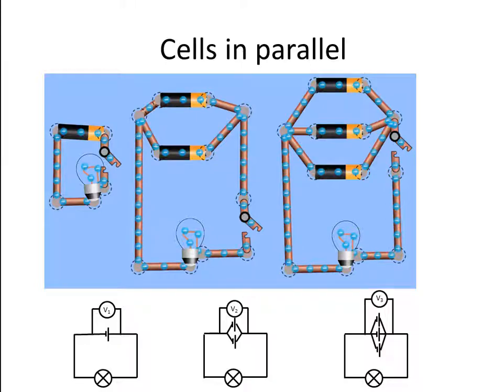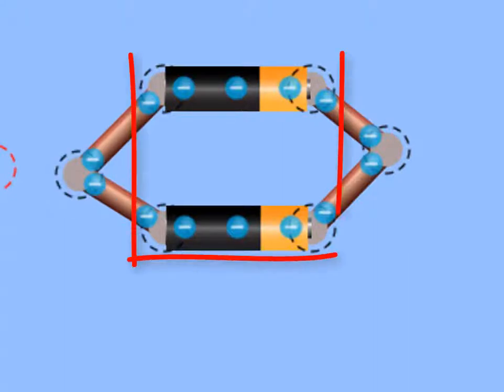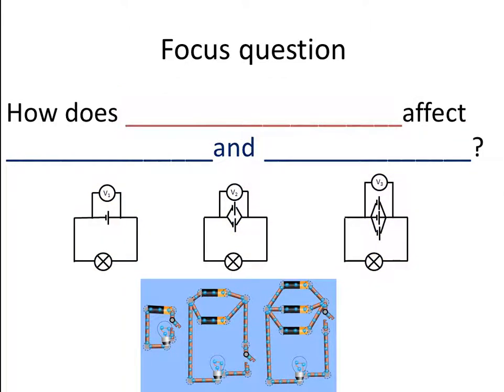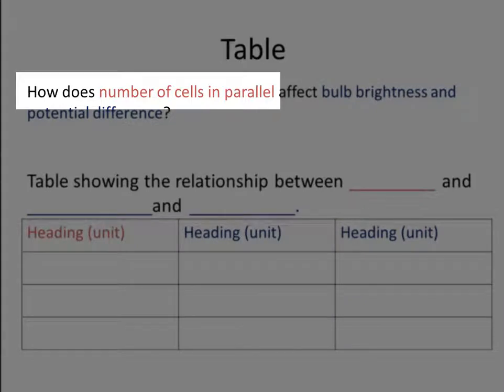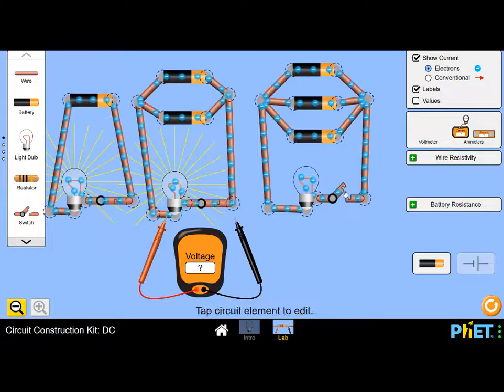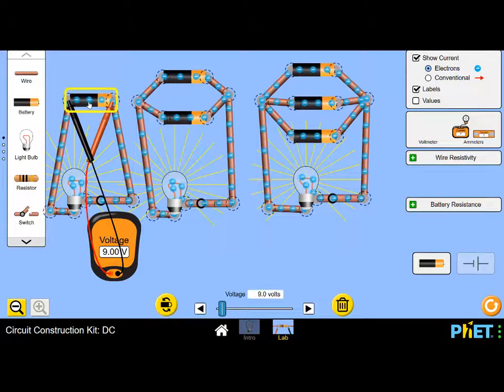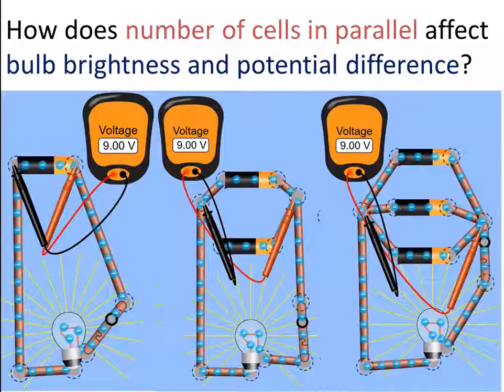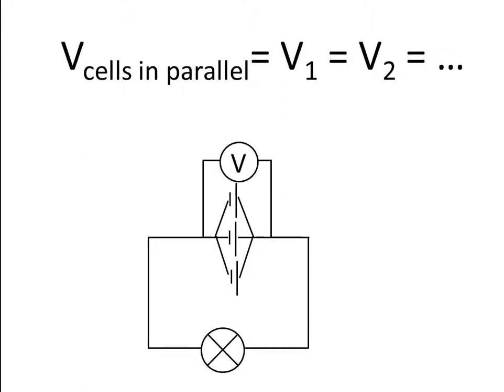Cells in Parallel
An introduction to connecting electric cells/batteries in parallel in an electric circuit